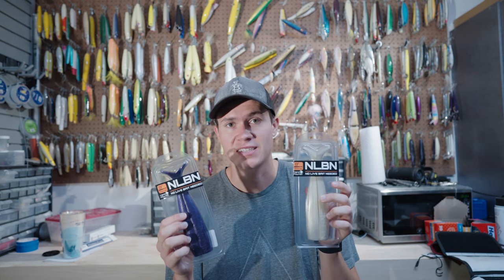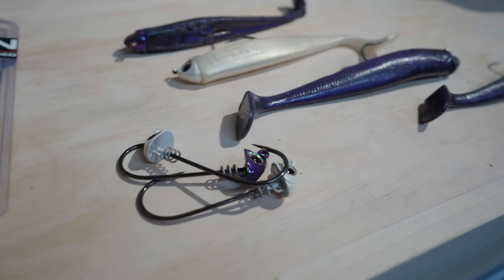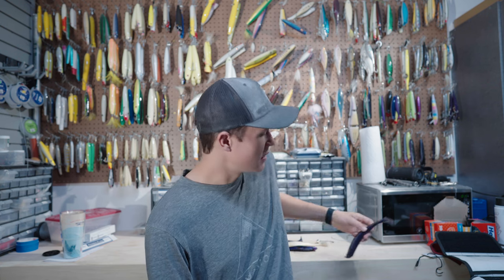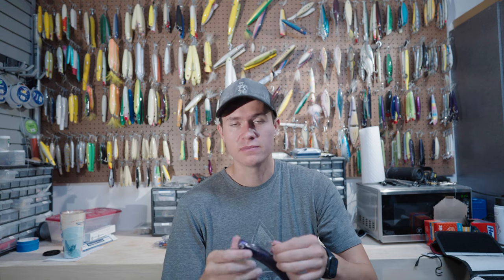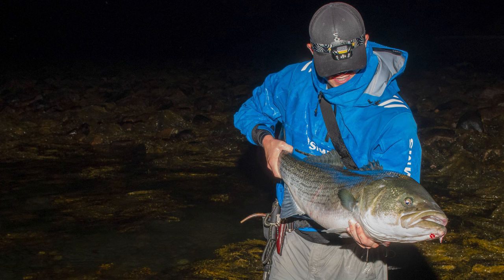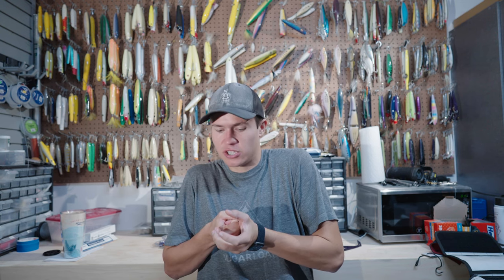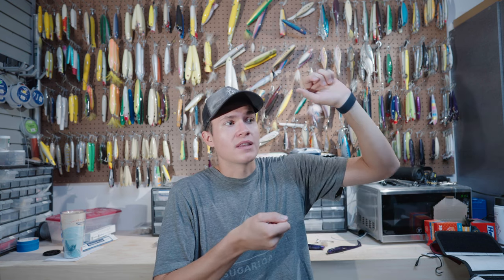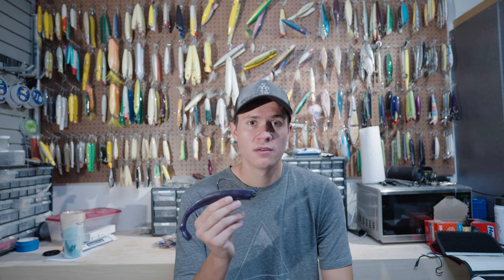This Soft Plastic Catches Monster Fish NLBN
How to fish an NLBN 8-inch paddle tail for monster fish.